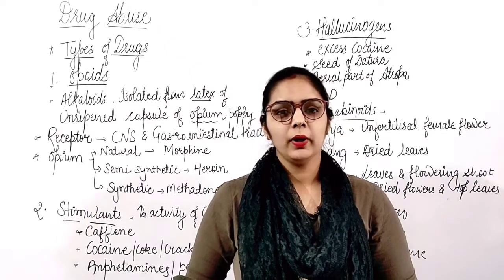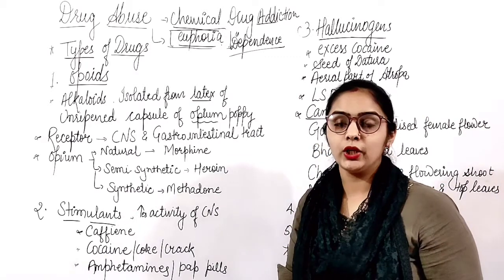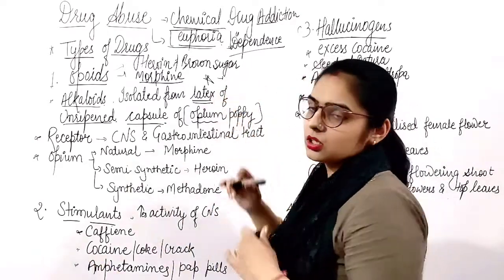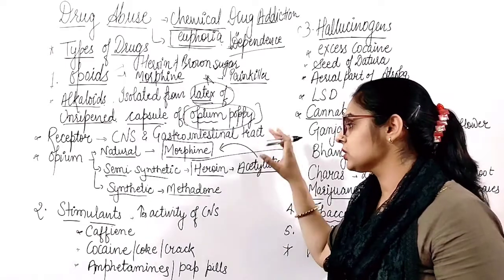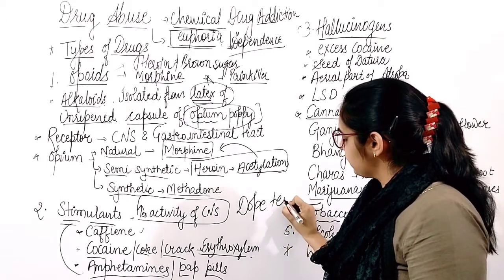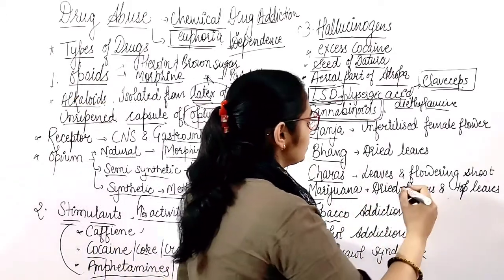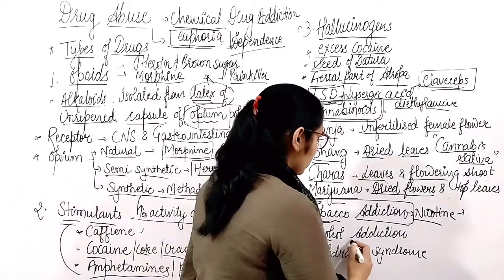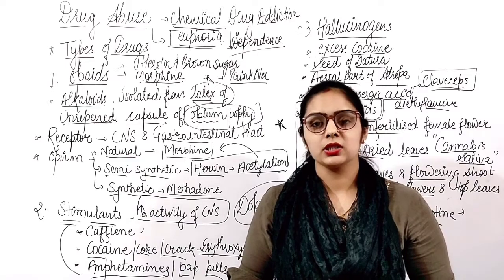Human health and Disease | L-13 | Drug abuse | Class-12th NCERT | NEET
Welcome to Biology World...

This channel will provide you the strategies, plans, guidelines, motivational stuff and best content for exams like NEET, AIIMS, JIPMER, OLYMPIAD, KVPY.
We will help you in clearing your concept of Biology in the easiest way known to us with best examples and tricks.

The hand written notes of every chapter will be provided to you in the description box of last video of every chapter at free of cost.